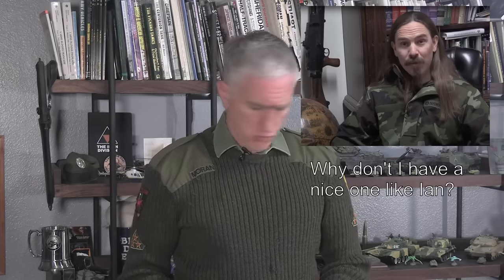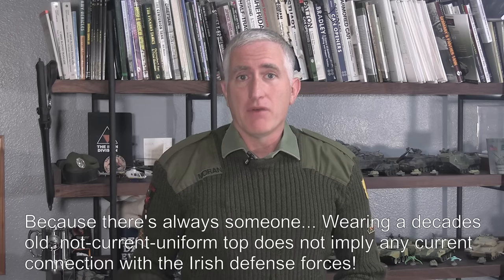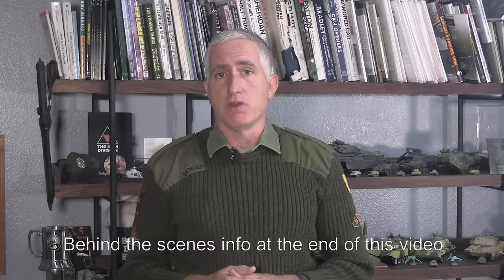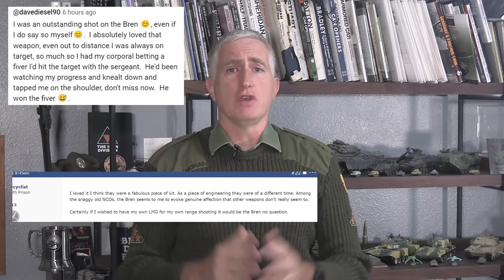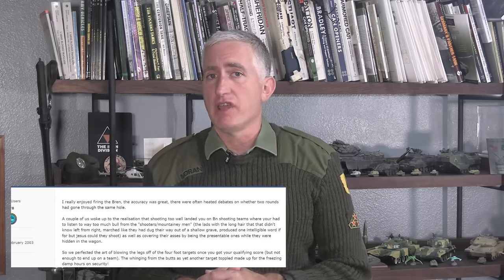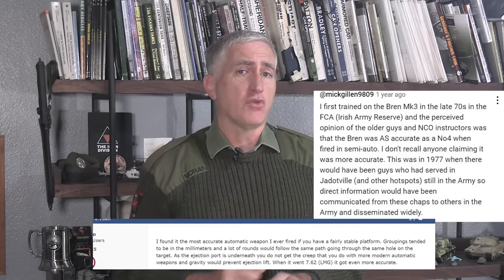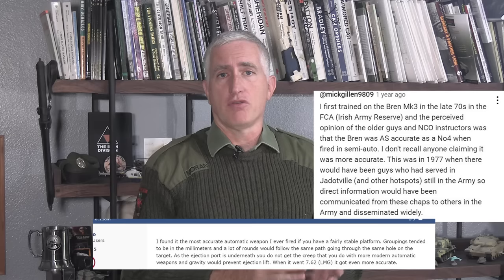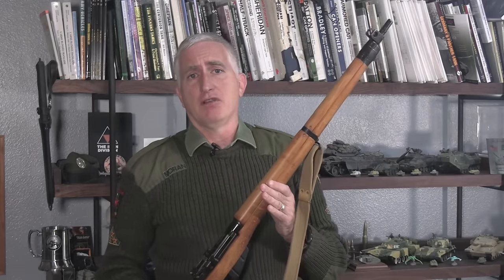Sandbags and Sniper Brens: When Troops Act on Unfounded Belief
Troops are usually not equipment experts or mechanical engineers. They will often act in what they perceive to be their best interests no matter what the reality says. Warfare is full of various myths, and the question of whether the sniper scene in "Siege of Jadotville" has any foundation is probably more difficult to answer than some may think. In addition, there is more at play than just the technical specs. Note update at the very end on the behind-the-scenes of the movie.